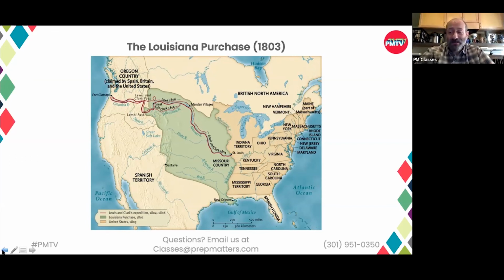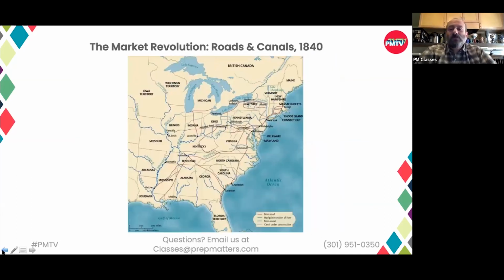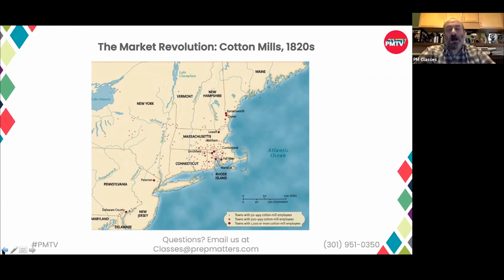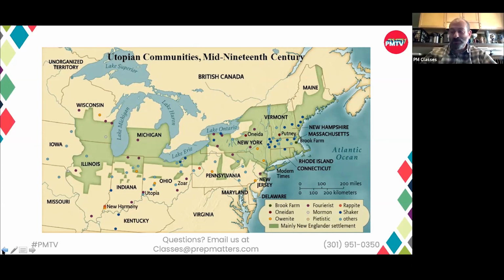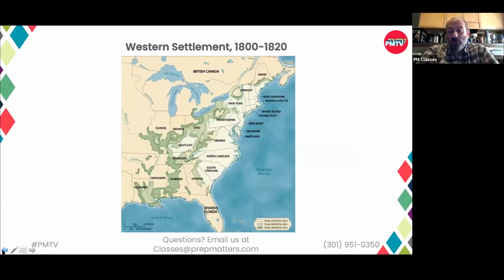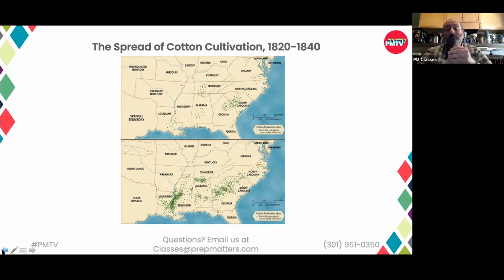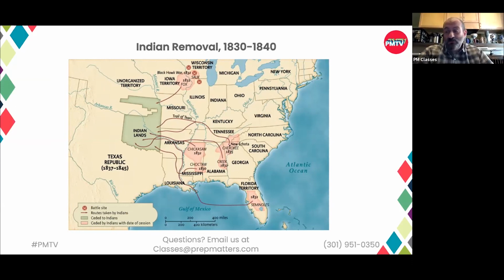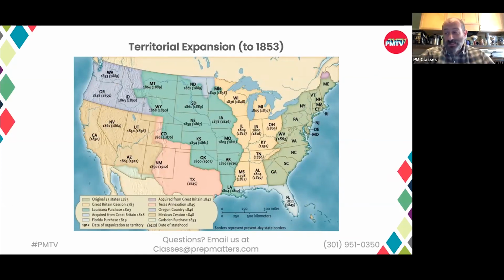APUSH - Periods IV & V: Antebellum America, Disunion and Reconstruction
Ian has taught courses in US & world history to more than 2000 students at Harvard, Tufts, Cornell, Duke, and other universities. Since coming to PrepMatters, he has spent hundreds of hours getting our students prepared for the APUSH & US History subject tests, as well as for the other AP courses in world & European history, English literature & language, and US & Comparative Politics.

Catch the next APUSH episode by registering for the live classroom